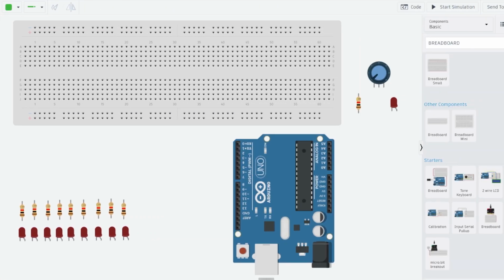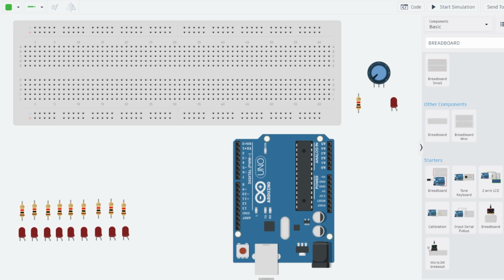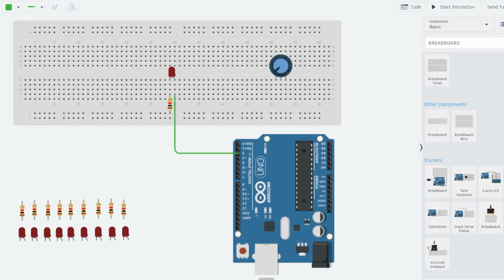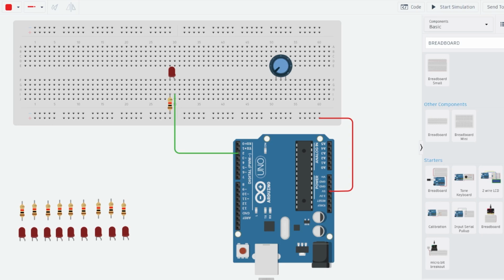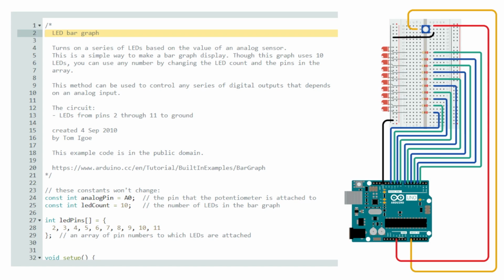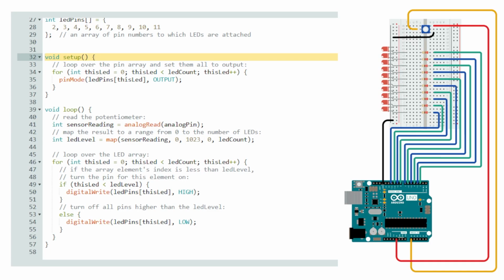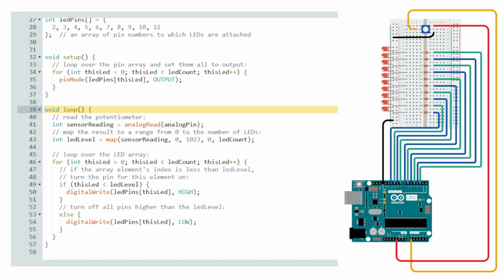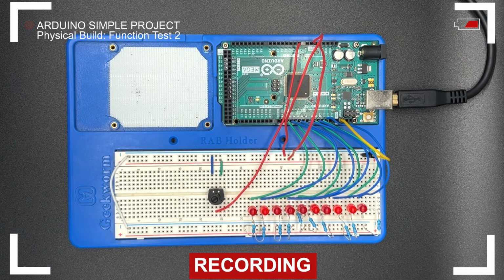2024 Ultrasonic Sensor Project | LSUA Computer Science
I'm JB Alshehabi, a freelance designer and content creator based in the vibrant city of New Orleans, LA.

I'm a freelance commercial designer and industrial drafter. I like to do work with local business and organizations. My portfolio provides an in-depth look at my past projects.

Using a trusted network of drones, I capture the essence of Louisiana's unique charm and extends far beyond its borders. With a knack for blending artistic precision video production, my portfolio showcases captivating imagery that resonate with style and substance.